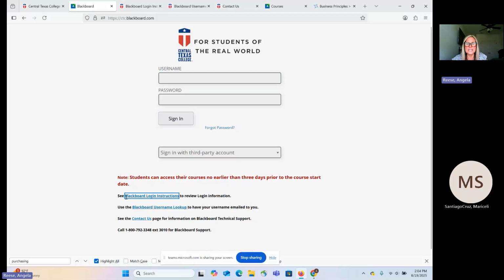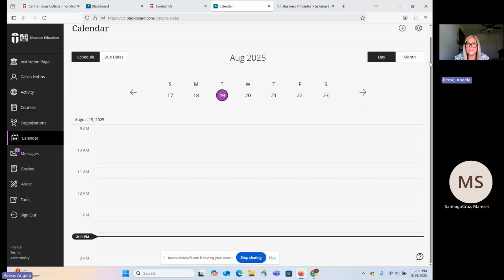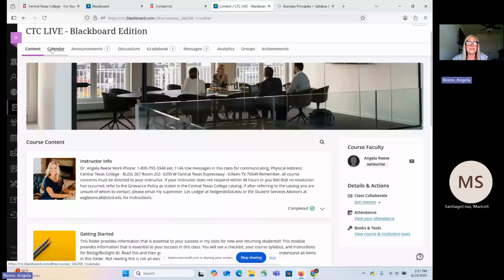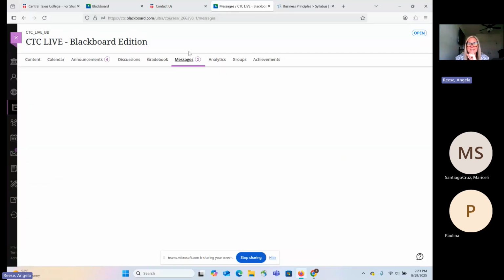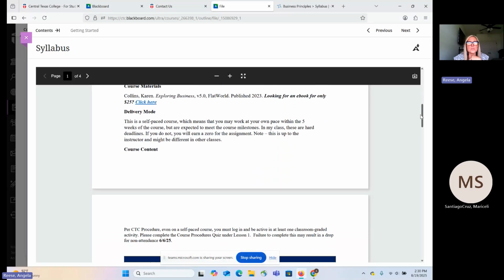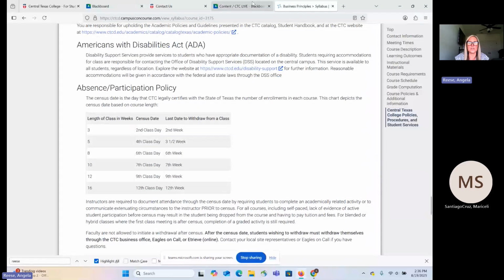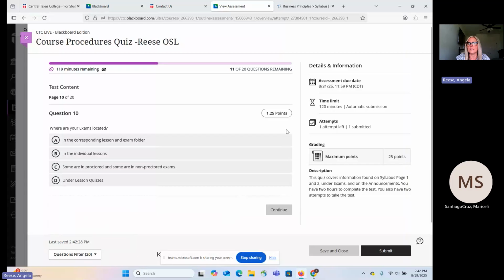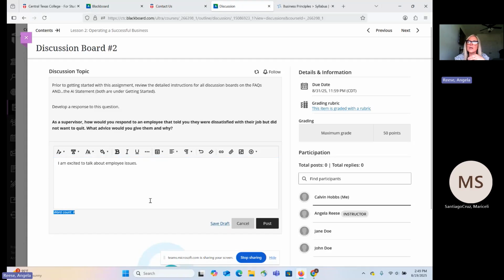CTC Live! Blackboard - Your Online Classroom (Aug. 19, 2025)